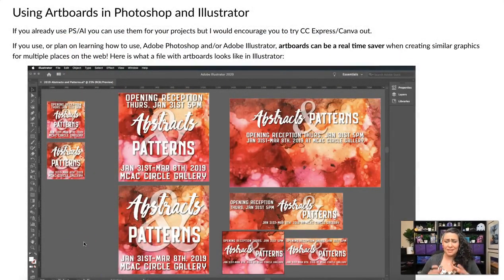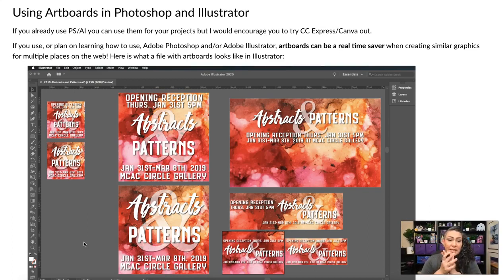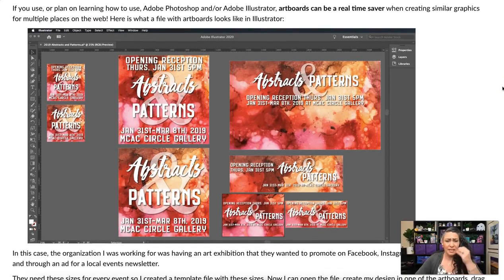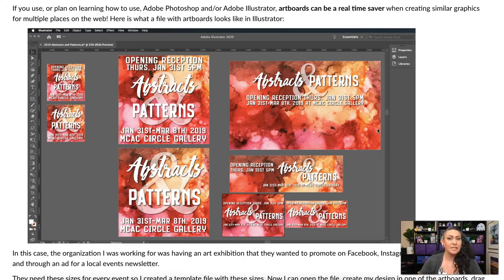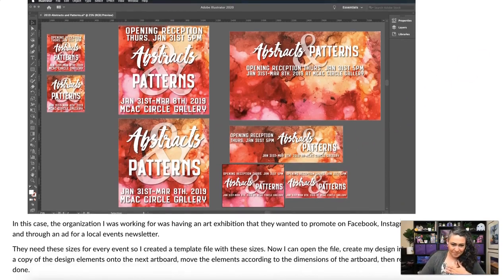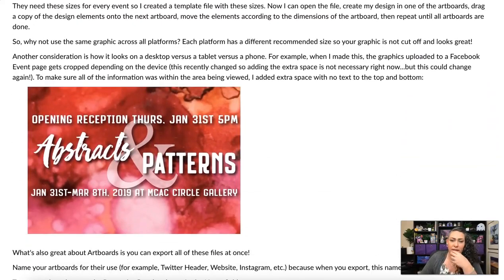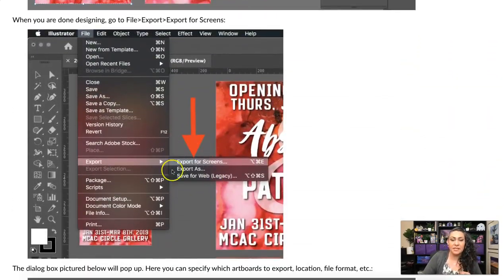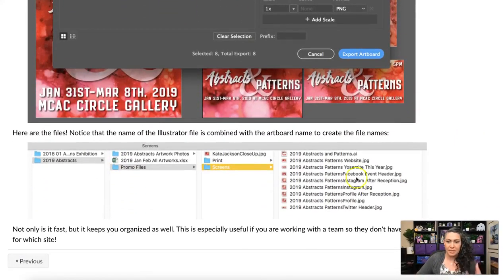2-3 How I Use Artboards for Social Media Designs